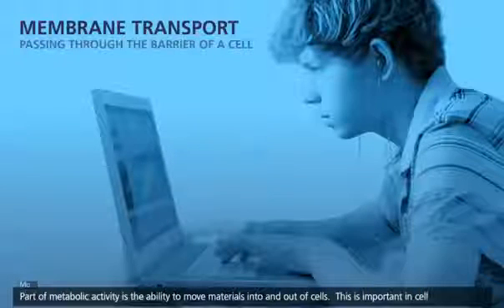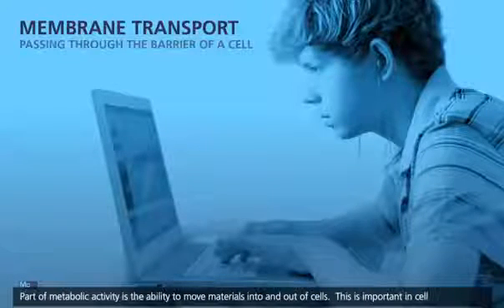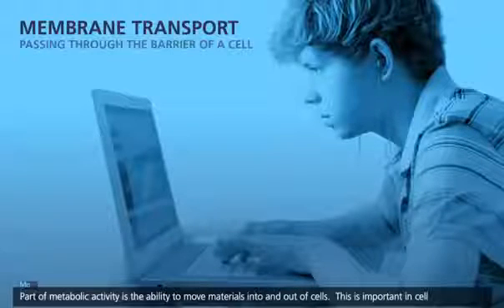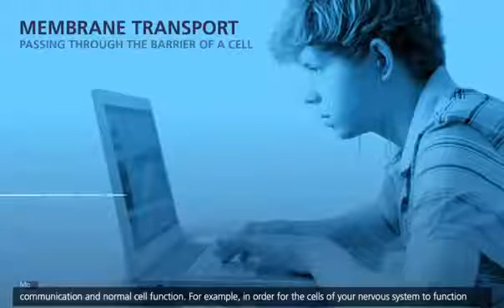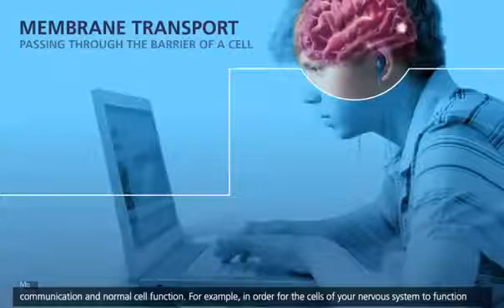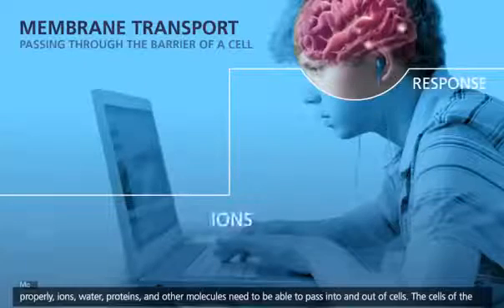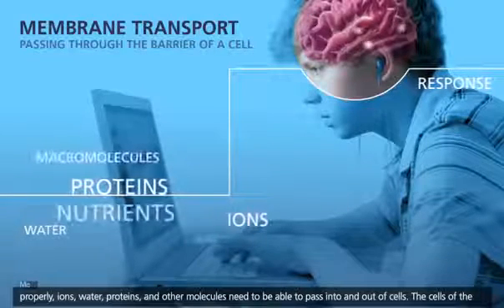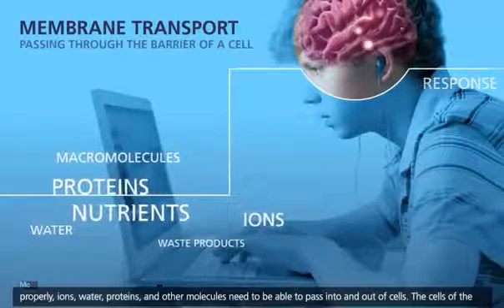Membrane Transport in Cells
Symport, Antiport, Co-transport [3D Animation]